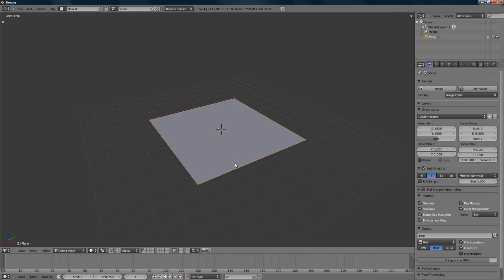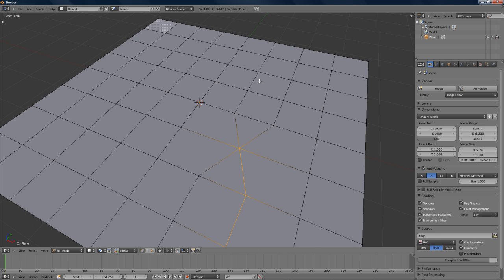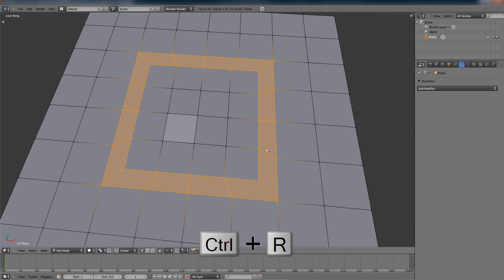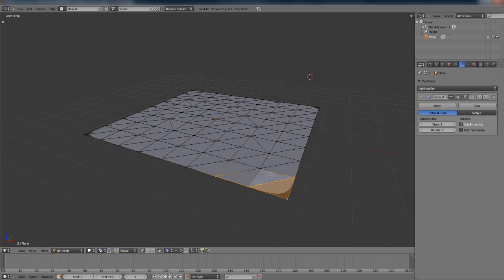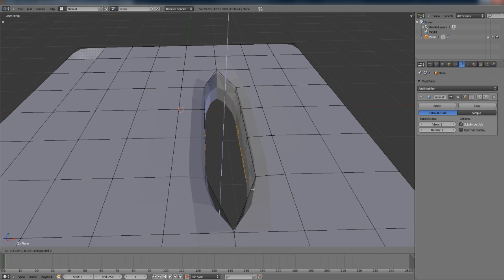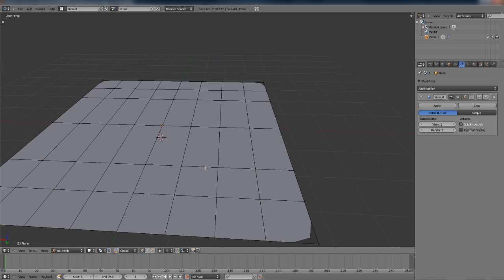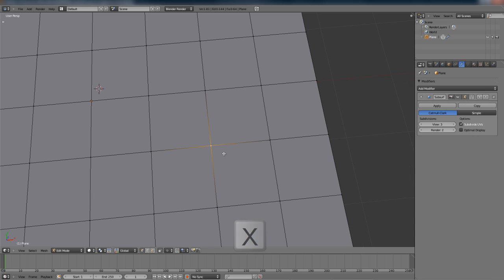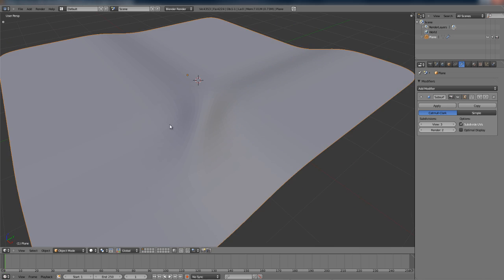03. Mesh Editing and Edge Loops